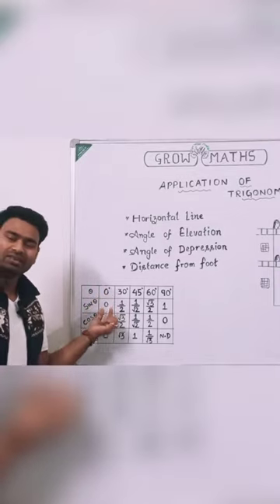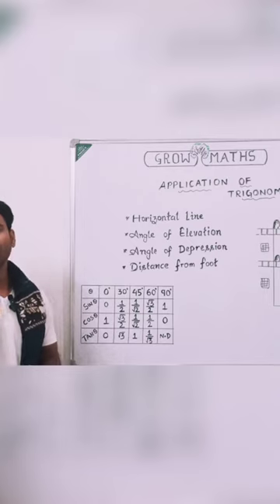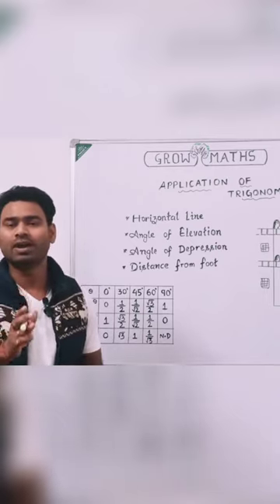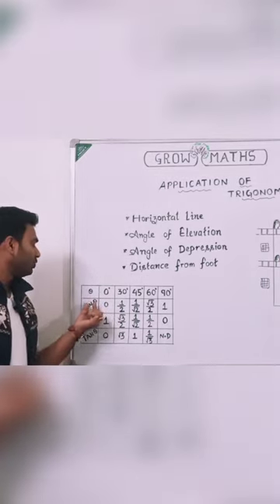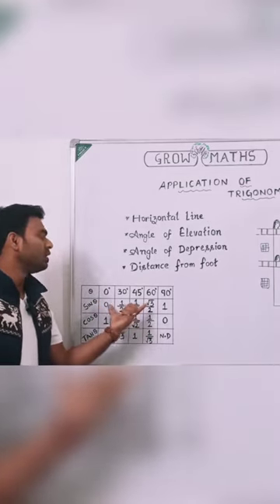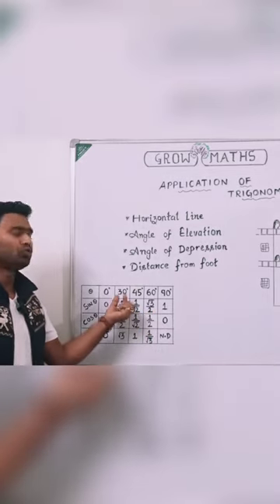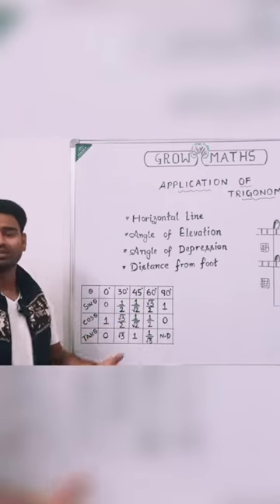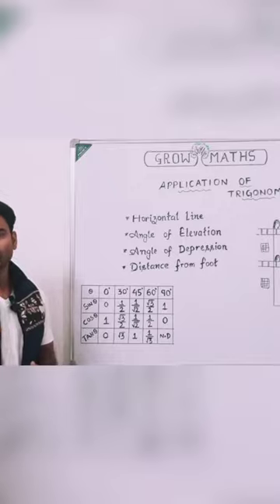Trigonometric Ratios || Sin || Cos || Tan || Class 10th || Last minute preparation